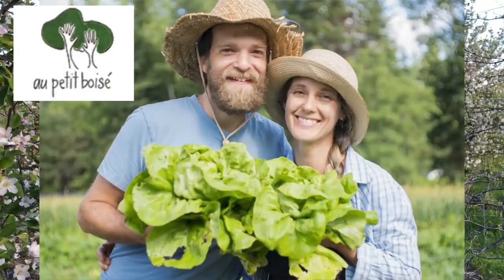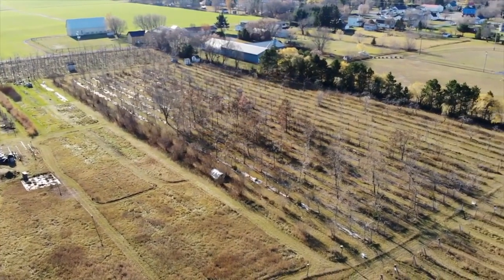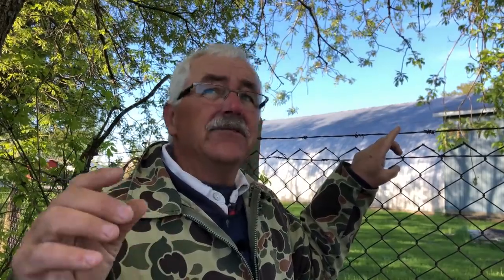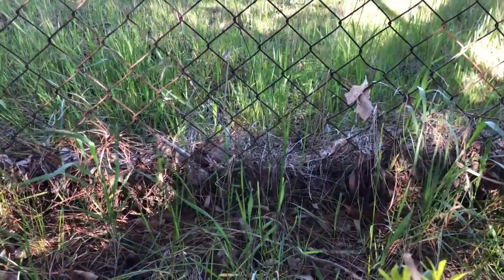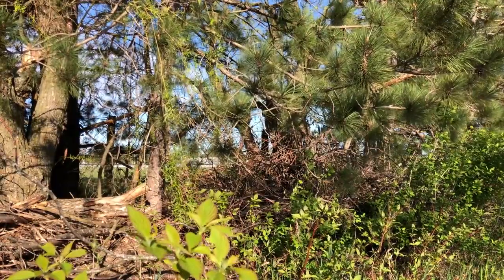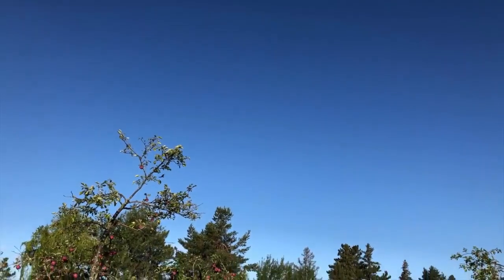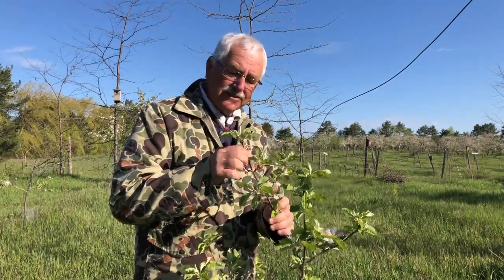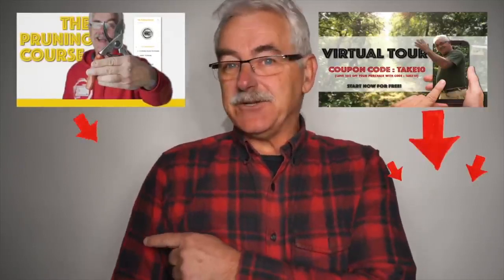ПОСАДИТЕ ЭТО перед посадкой ВАШИХ фруктовых деревьев